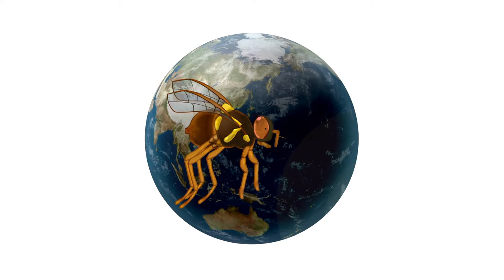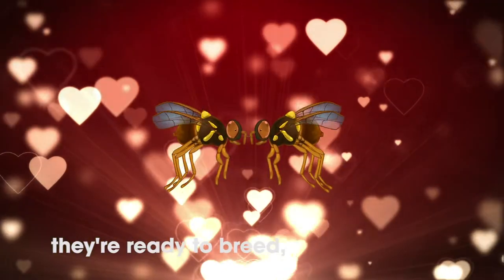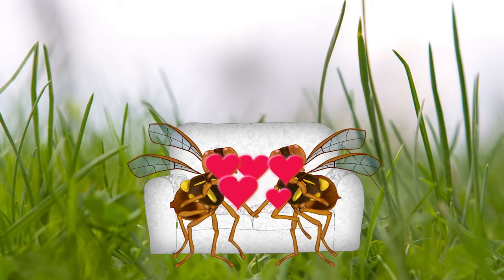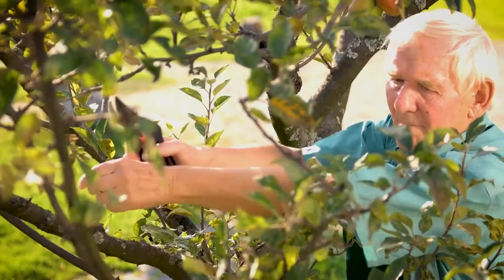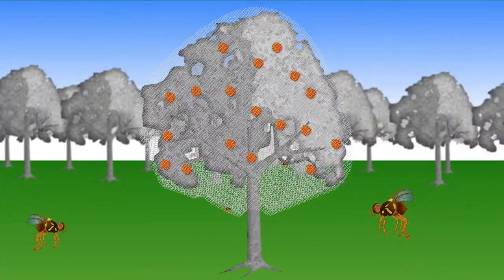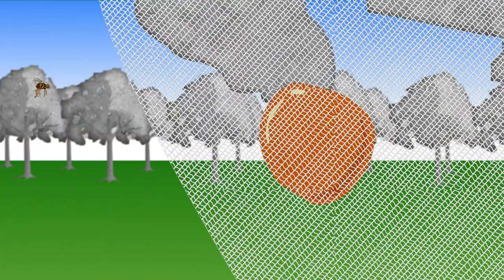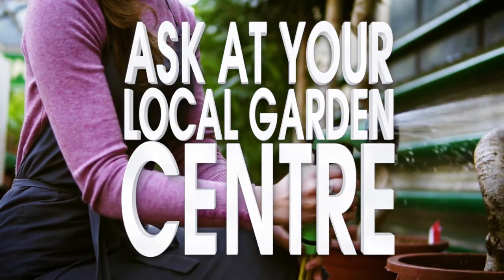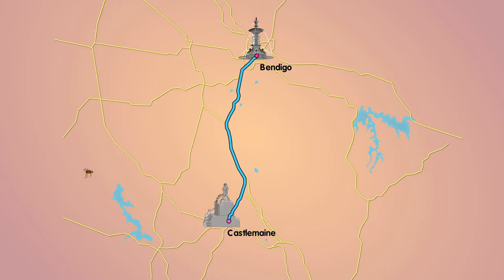Meet Ernie the Queensland fruit fly! Episode four: Exclusion is key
Keep Ernie away, it’s easy, cheap and effective.

The Prevent Fruit Fly website, developed by Plant Health Australia for the National Fruit Fly Council, is also an excellent resource for gardeners and commercial producers. Visit: preventfruitfly.com.au